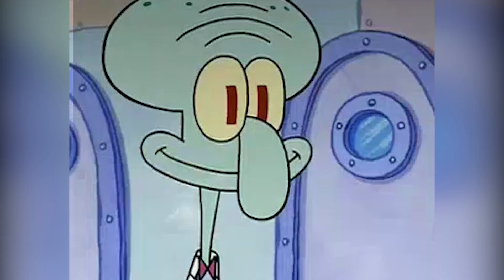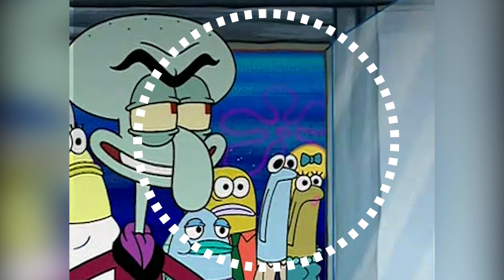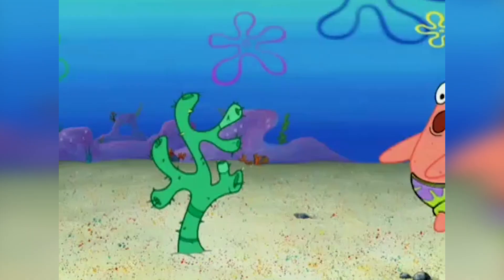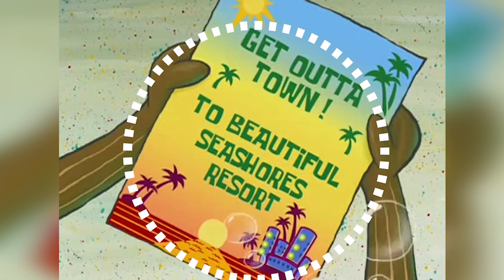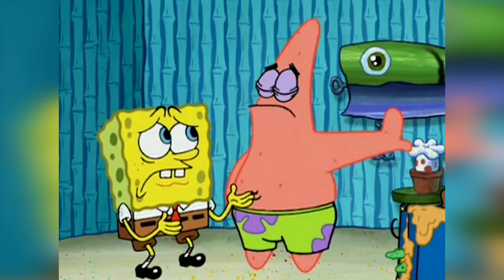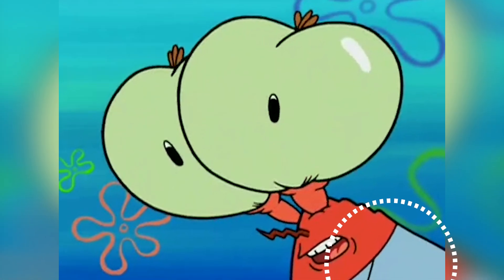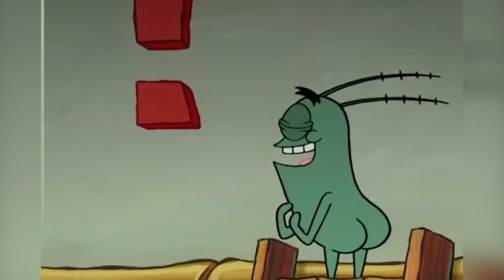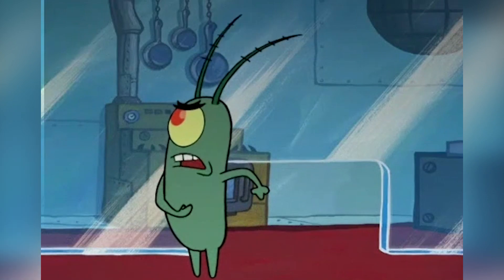HORRIBLE Editing Mistakes In SpongeBob | THAT’S NO LADY, CHUM BUCKET SUPREME & MORE FULL EPISODES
Hello Hello Fam, welcome to another video! In today's episode, we'll look at more SpongeBob SquarePants mistakes, Easter eggs and goofs from full episodes! The episodes featuring in todays video are: SQUILLIAM RETURNS, HOUSE OF FANCY, THAT’S NO LADY, DRIVE THRU & CHUM BUCKET SUPREME.

SpongeBob SquarePants (or simply SpongeBob) is an American animated comedy television series created by marine science educator and animator Stephen Hillenburg for Nickelodeon. The series chronicles the adventures of the title character and his aquatic friends in the fictional underwater city of Bikini Bottom. Being the fifth-longest-running American animated series, its high popularity has made it a media franchise. It is the highest-rated series to air on Nickelodeon as well as the most profitable property for Paramount Consumer Products, having generated over $13 billion in merchandising revenue as of 2019.

Many of the series' ideas originated in The Intertidal Zone, an unpublished educational comic book that Hillenburg created in 1989 to teach his students about undersea life.[5] He began developing SpongeBob SquarePants into a television series in 1996, and in 1997, a seven-minute pilot was pitched to Nickelodeon. The network's executives wanted SpongeBob to be a child in school, but Hillenburg preferred SpongeBob to be an adult character.[6] He was prepared to "walk out" on Nickelodeon and abandon the series, but he compromised by creating Mrs. Puff and her boating school, so that SpongeBob could attend school as an adult.

Nickelodeon aired a preview for the series in the United States on May 1, 1999, following the airing of the 1999 Kids' Choice Awards. The series later officially premiered on July 17, 1999. It has received worldwide critical acclaim since its premiere and had gained enormous popularity by its second season. The thirteenth season began airing in October 2020,[8] and the series was renewed for a fourteenth season on March 24, 2022. The series has inspired three feature films: The SpongeBob SquarePants Movie (2004), Sponge Out of Water (2015), and Sponge on the Run (2020). Two spin-off series, Kamp Koral: SpongeBob's Under Years and The Patrick Star Show, premiered in 2021. As of February 2022, four additional films are in the works  – consisting of three character spinoff films for Paramount+ and a new theatrical SpongeBob film.

SpongeBob SquarePants has won a variety of awards including six Annie Awards, eight Golden Reel Awards, four Emmy Awards, 19 Kids' Choice Awards, and two BAFTA Children's Awards. A Broadway musical based on the series opened in 2017 to critical acclaim